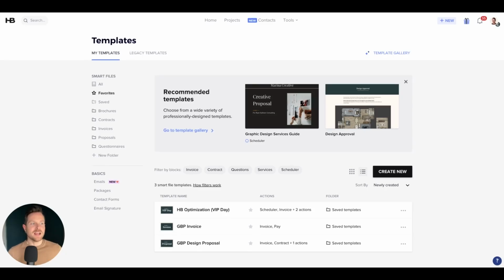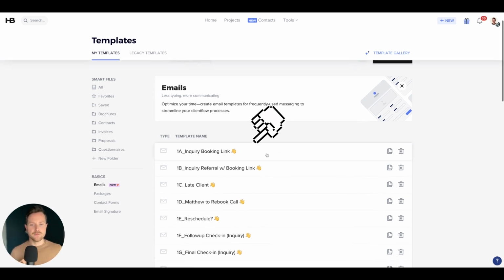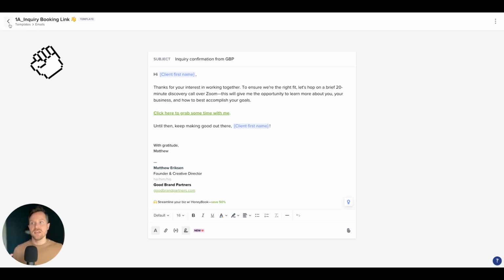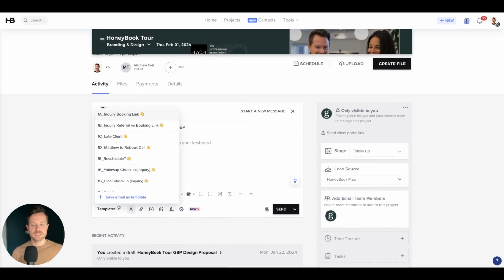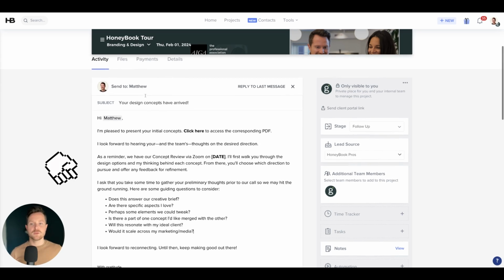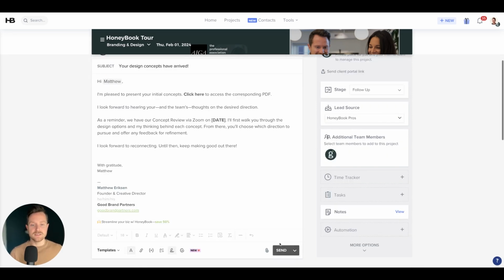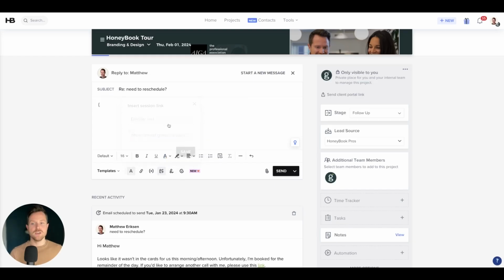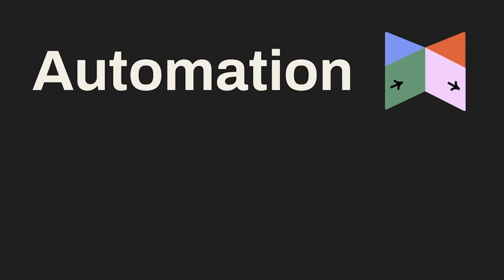Save Time with Email Templates | HoneyBook Tour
Tired of repeating the same messages with each client? HoneyBook’s Email Templates feature lets you streamline communication with personalized, pre-made templates that save you time and keep your messages consistent and professional!

In this video, you’ll discover how to:
📧 Set up and organize email templates for every client interaction
⚡ Use “smart fields” to auto-populate client names, project dates, and details
🕒 Schedule emails to send at the perfect time, even if it’s late at night
💼 Customize templates to fit any stage of your client flow—without starting from scratch every time

Timestamps:
0:00-0:16 Intro to Emails
0:17-0:29 Accessing Email Templates
0:30-0:59 Why Use Canned Emails
1:00-2:12 Sample Email with Smart Fields
2:13-3:48 Apply Email Template to Project
3:49-4:11 Customize
4:12-5:03 Schedule Emails to Send Later
5:04-5:32 Formatting Options within Email Builder
5:33-5:57 Organizing Email Templates
5:58-6:32 Intro to Automations

I hope this video helped show you just how easy HoneyBook makes it to keep communication efficient, branded, and seamless. Start using HB today to really experience how email templates can boost your workflow!

➡️ Need help with setting up your HoneyBook account? You can apply to work with me